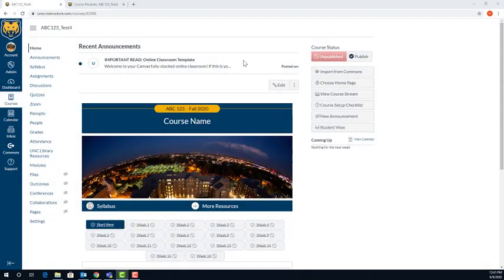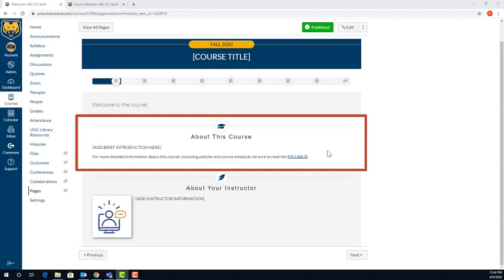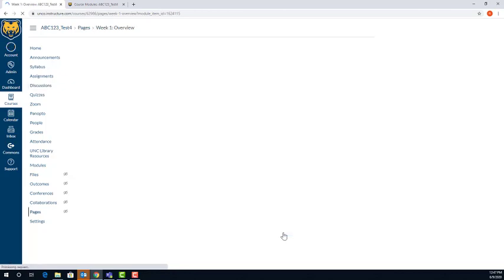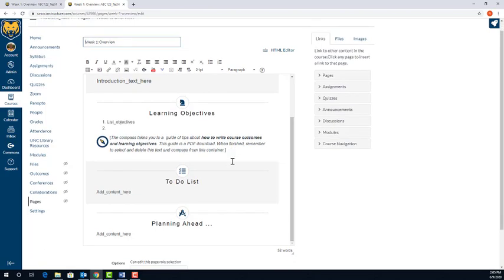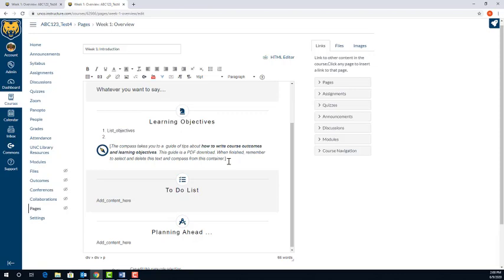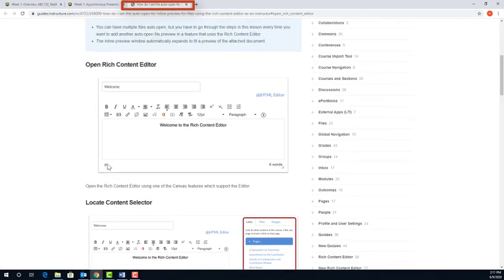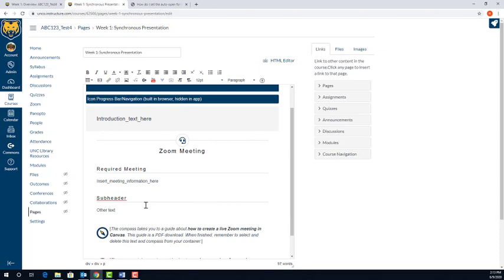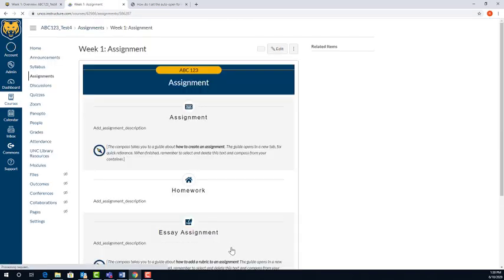How to edit IDD Smart Templates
This video shows you what IDD's smart templates look like and how to use them to add, edit, and delete your course content within them.